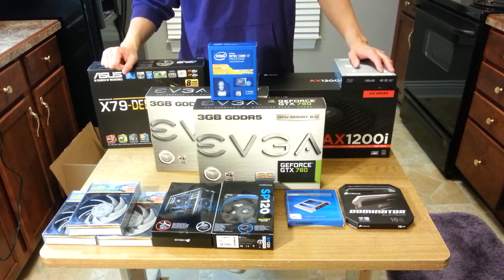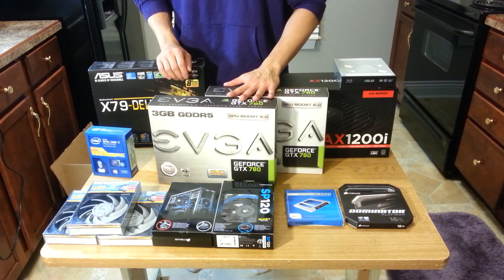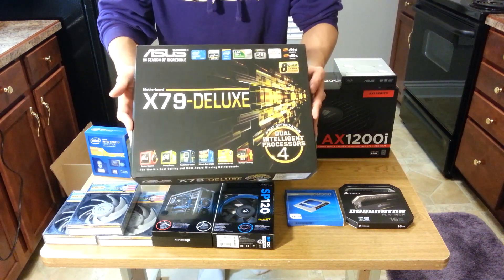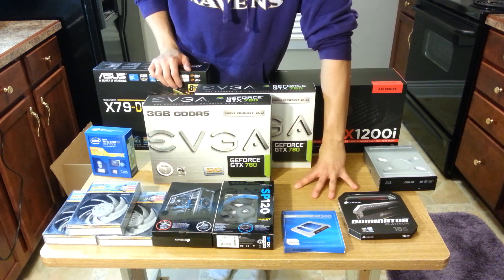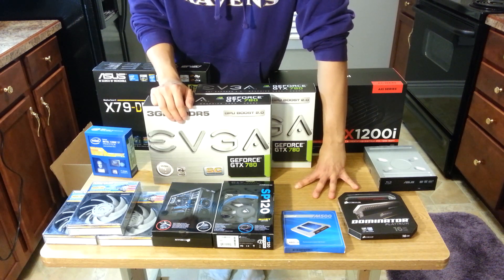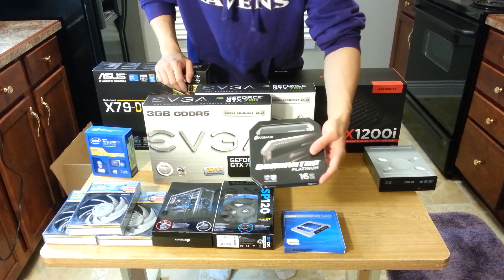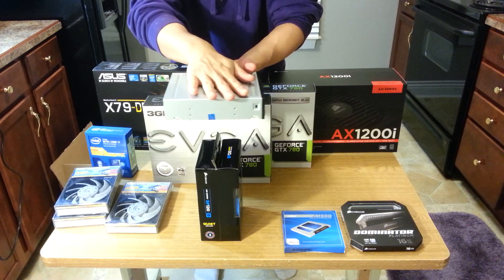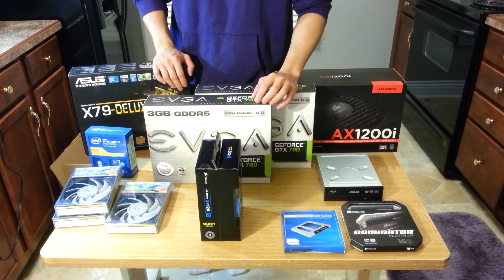[Build Ready] Final Components and Pre-Build Preparation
PC gameplay recorded with Avermedia Live Gamer HD